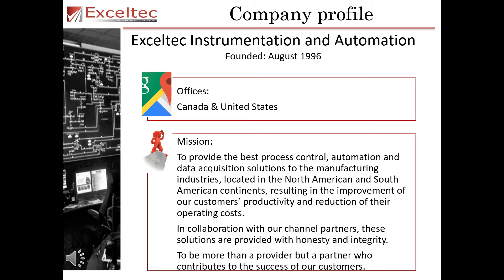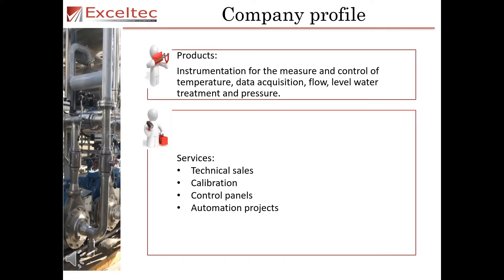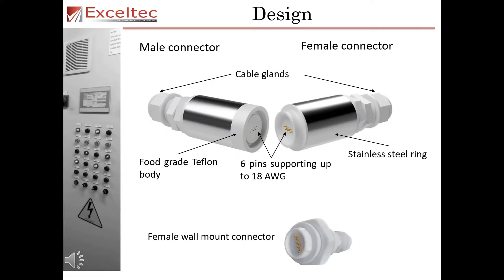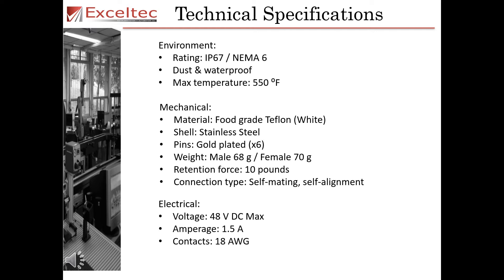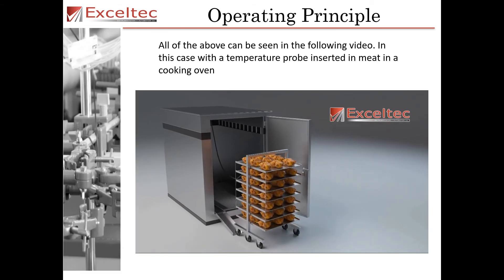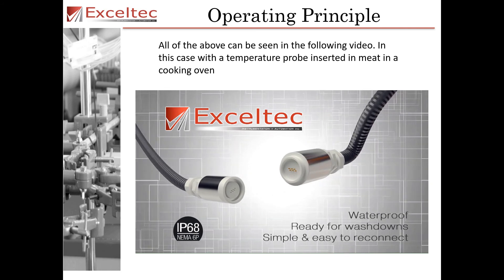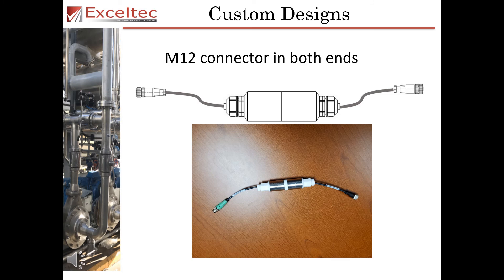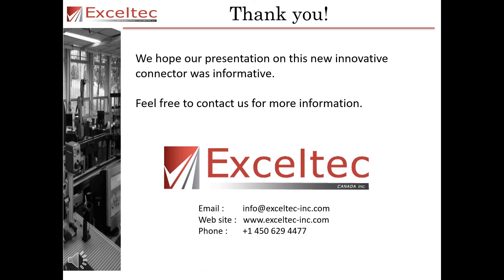Exceltec - Magna Plug power point presentation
This is the power point presentation about the Exceltec Magna-Plug.